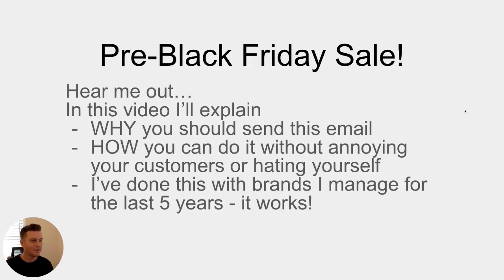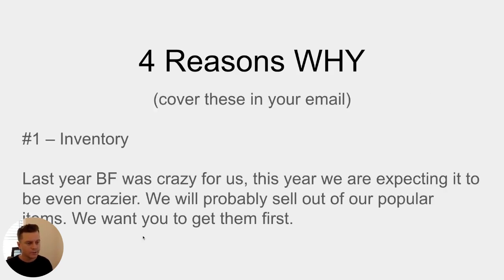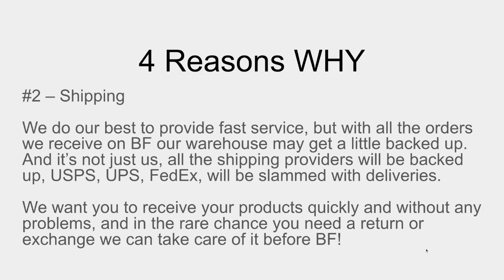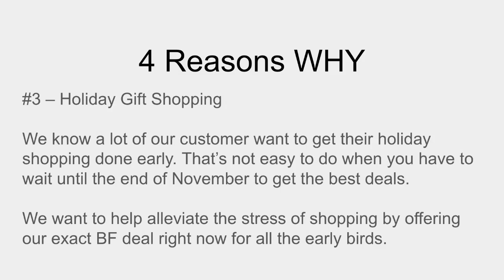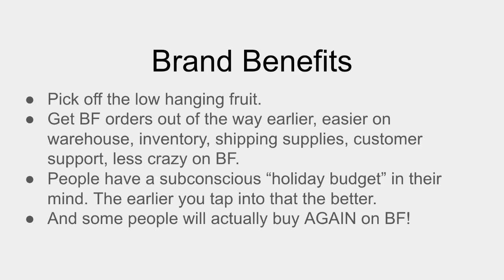The #1 Email Every Brand Should Send In Early November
Send this email in early November to increase sales.